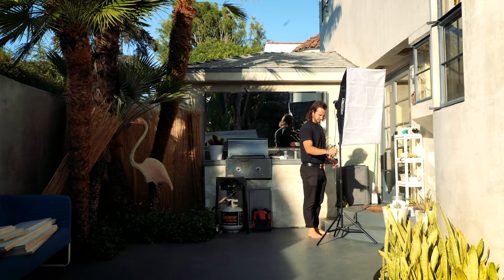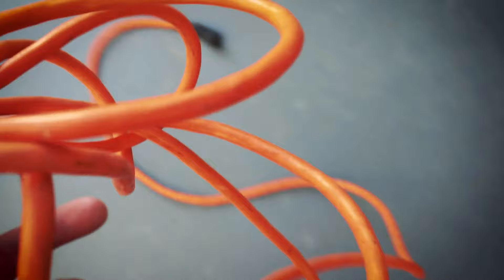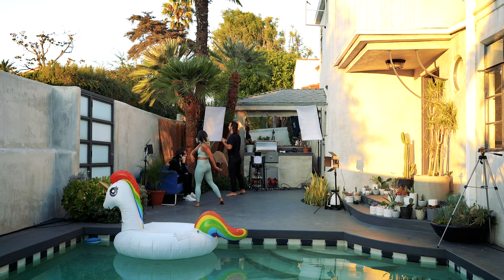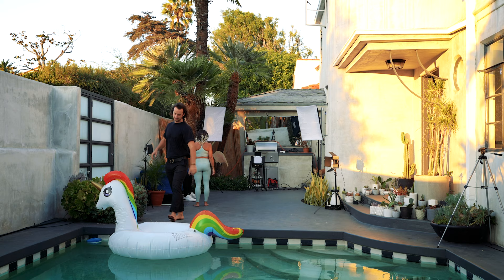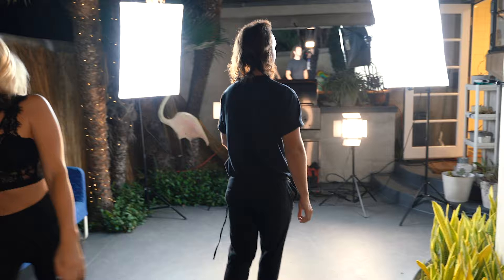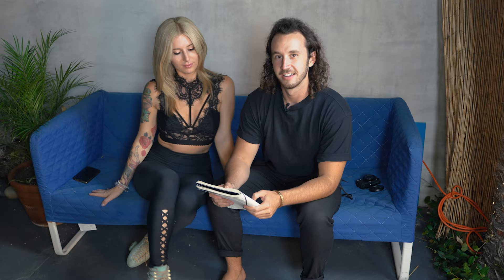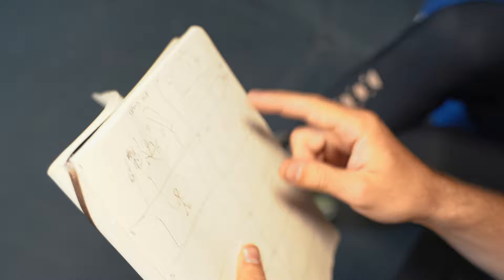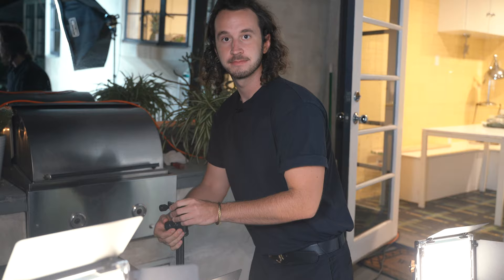Good Vibes & Great Roller Skating - Forrest Walker Vlog #2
I recruited my friend Rebecca to do a skate routine to a new song I'm working on!  The results were amazing!